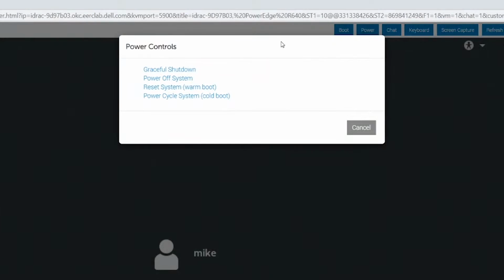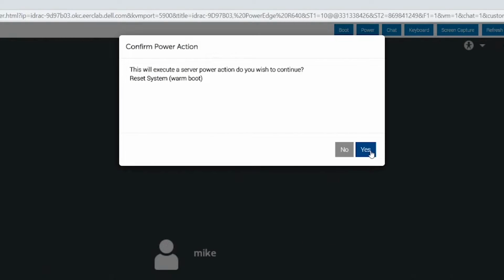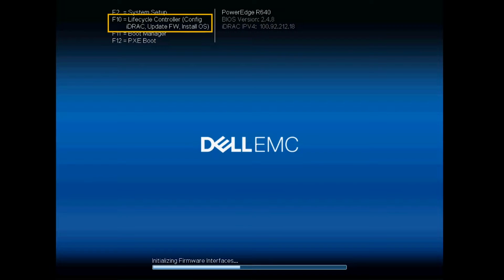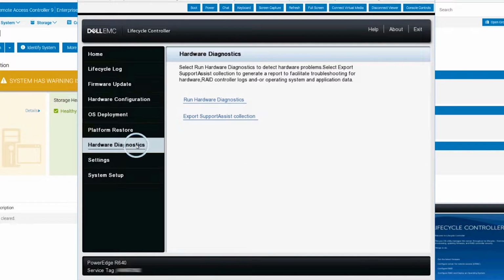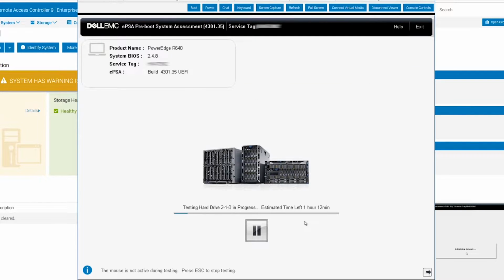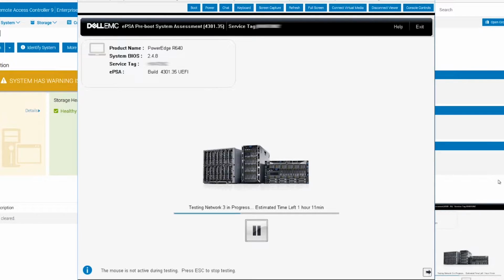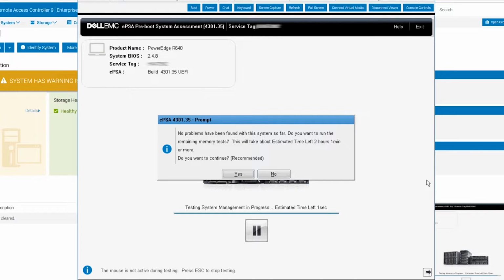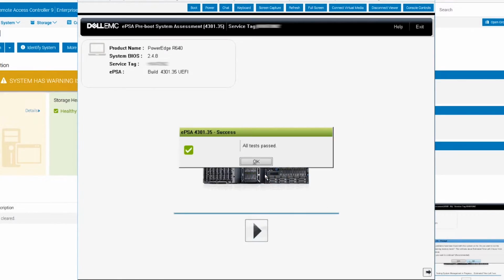How to run Hardware Diagnostics via Lifecycle Controller on your Dell Server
Hardware Diagnostic are embedded tools installed in the pre-OS of your Dell server. Here we will show you how to access the Lifecycle Controller to run the Diagnostics on your Server. The ePSA is an excellent tool to support you and our Engineers on troubleshooting your Dell Server.